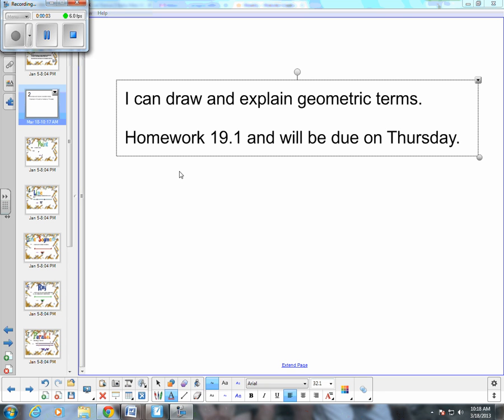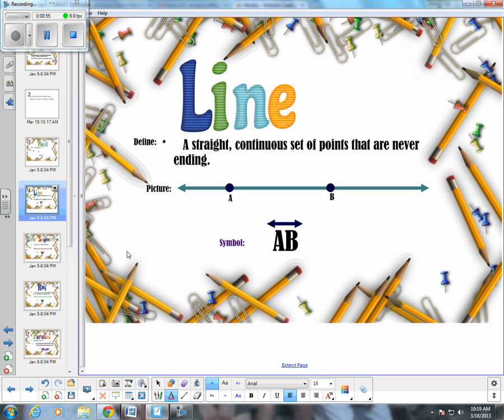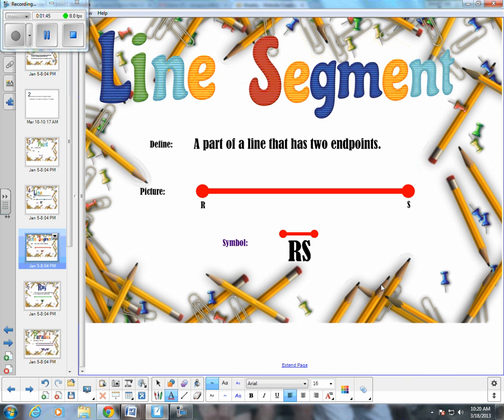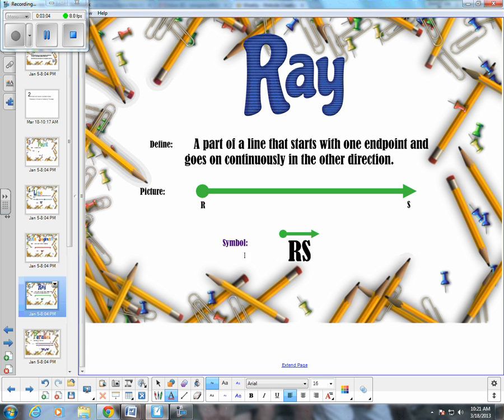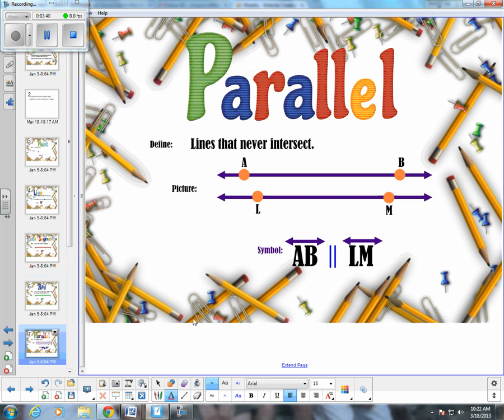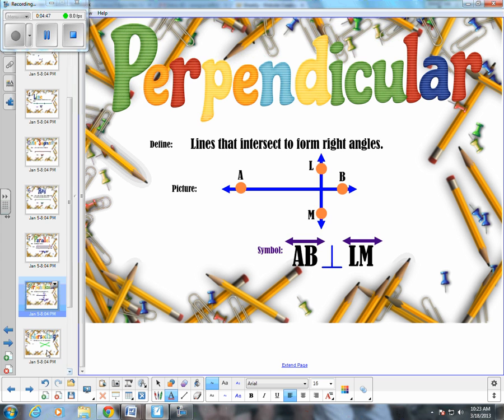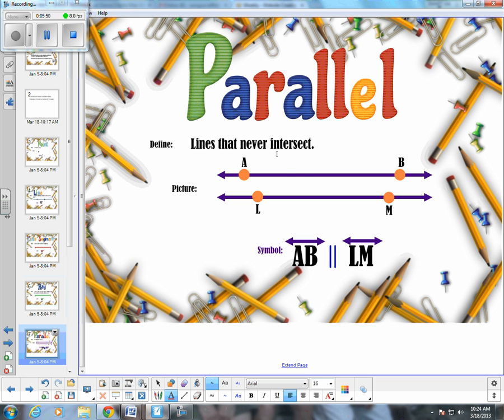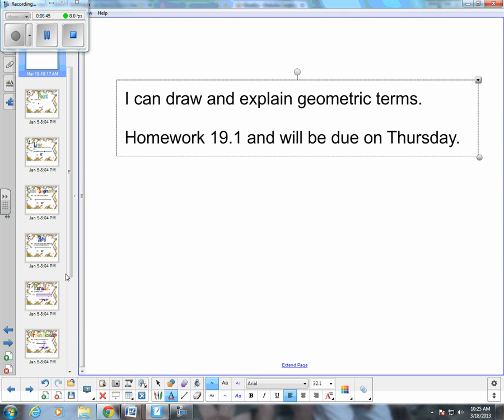March 20, 2013